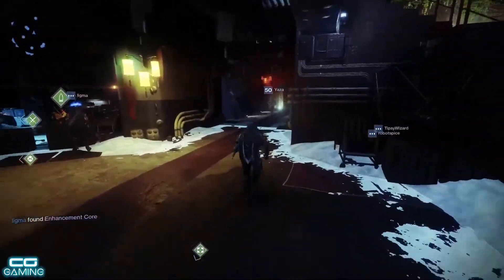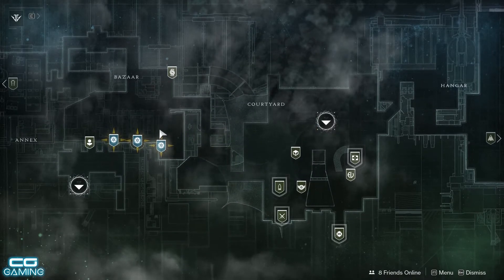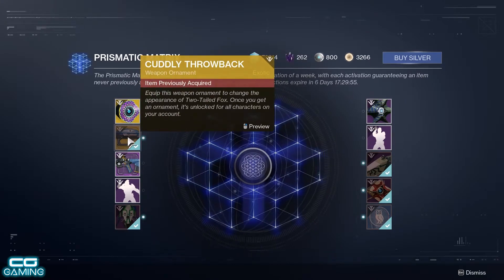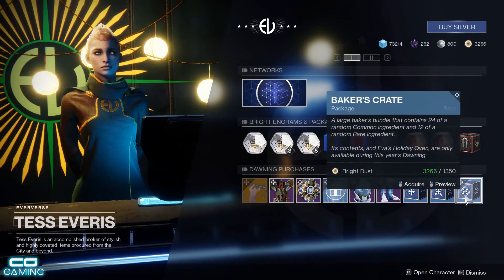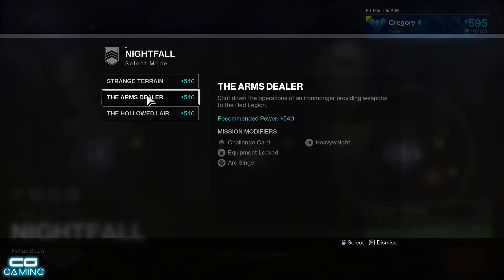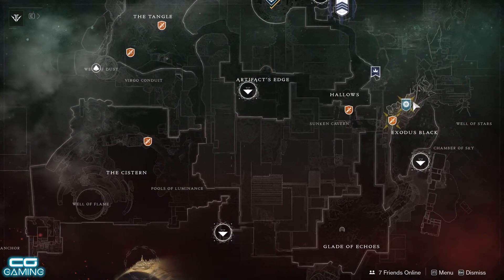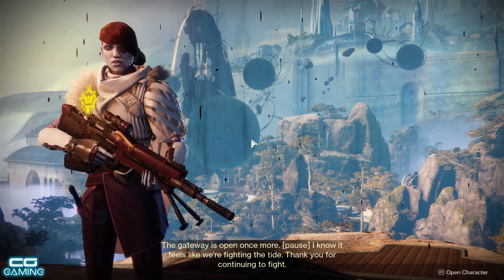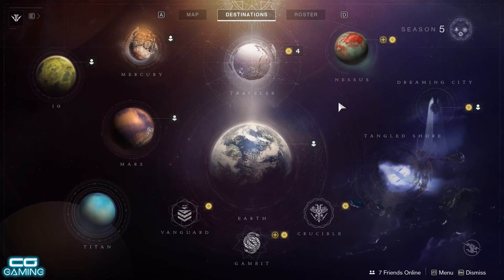Destiny 2: Weekly Reset - New Frames & Izanami Forge, Eververse, Nightfall & Powerful Gear 18 Dec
In this Destiny 2 weekly reset video we're go over all the weekly milestones that have been reset on the 18th december, touch briefly on the new destiny 2 izanami forge, new black armory weapon frames (black armory bow & black armory pulse rifle) weekly reset for all activities in destiny 2, eva holiday oven reset powerful gear, Eververse, Nightfall & more!

Destiny 2 News: Weekly Reset 18th December